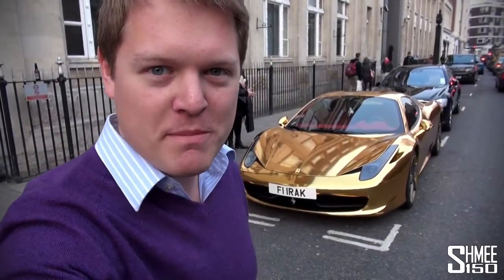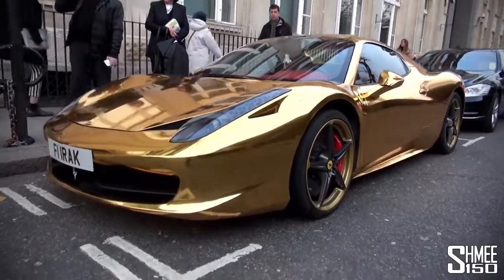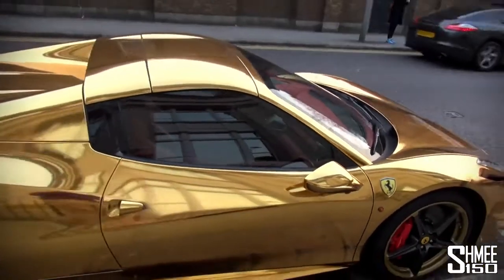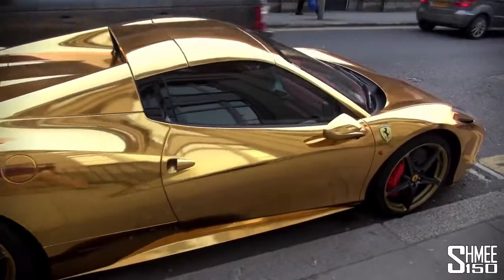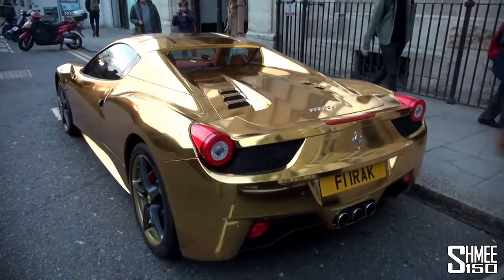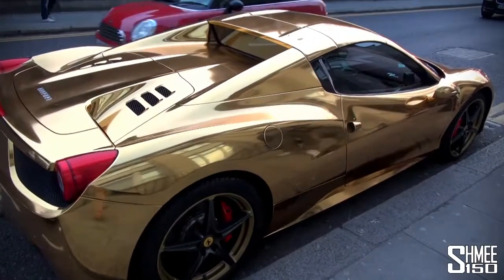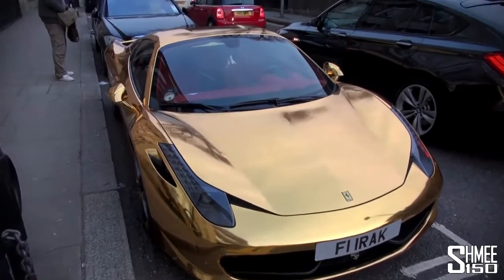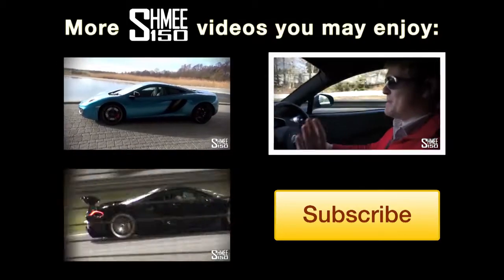Ferrari 458 Spider Gold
A Ferrari 458 Spider doesn't stand out enough on the streets? Wrap it chrome gold!

The owner of this car recently upgraded from his Ferrari California to the newer convertible 458 Spider in Grigio with a red interior, but decided to go for something a little different and has vinyl wrapped the car in a rather crazy way.